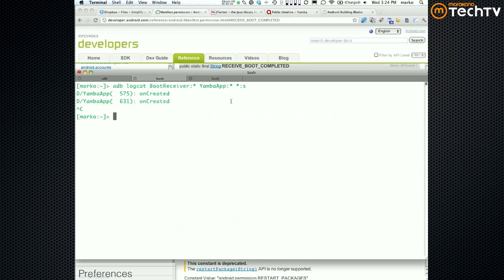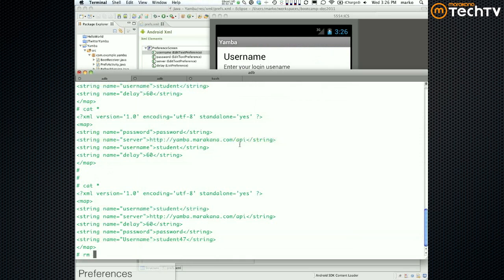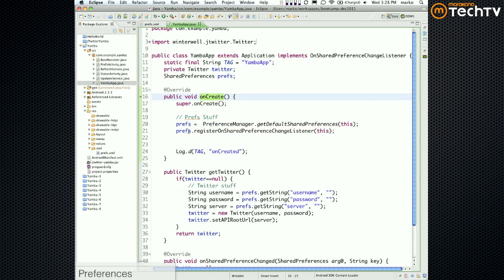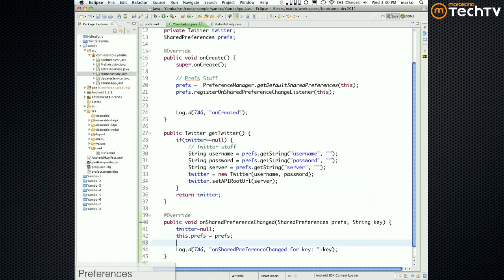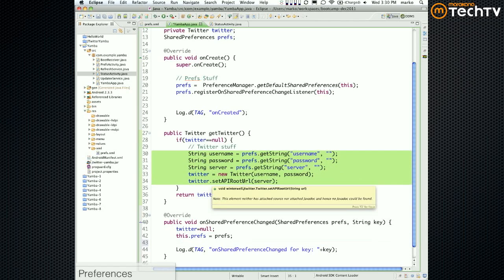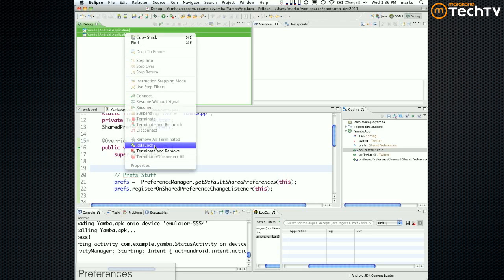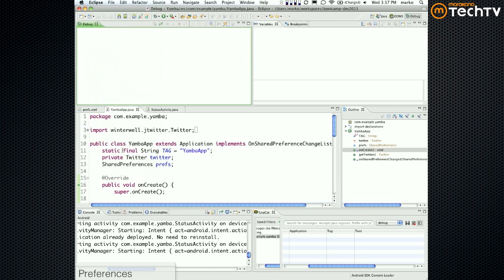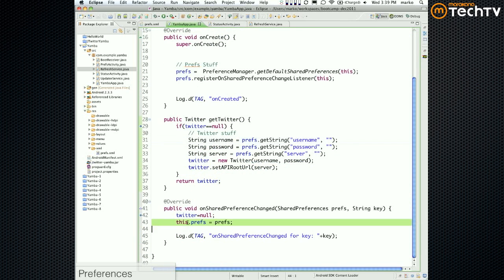19 - Preferences (Cont.): Android Bootcamp Series 2012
In this video, Marko briefly revisits Preferences, which he also covers in more detail in videos 15 and 16.